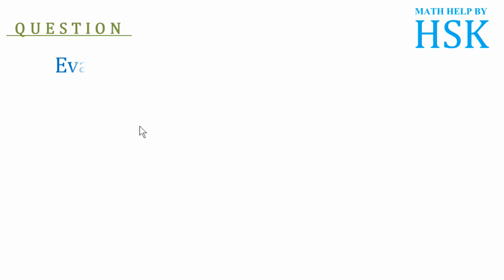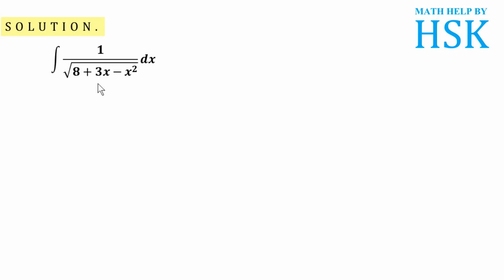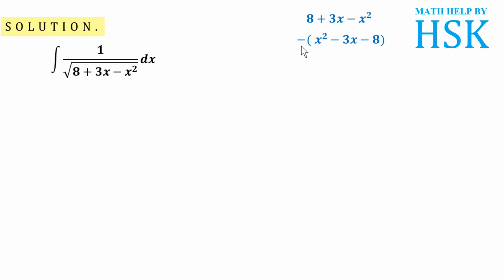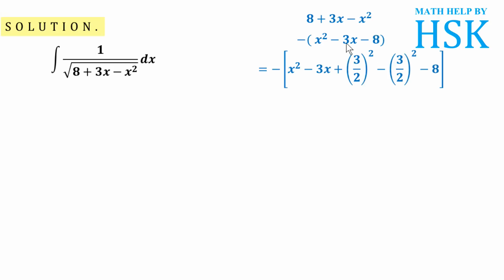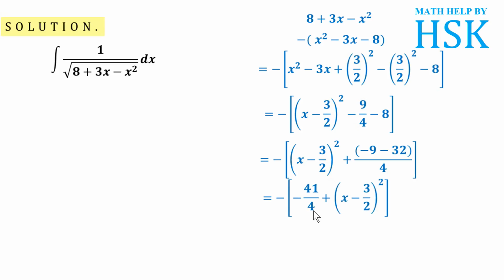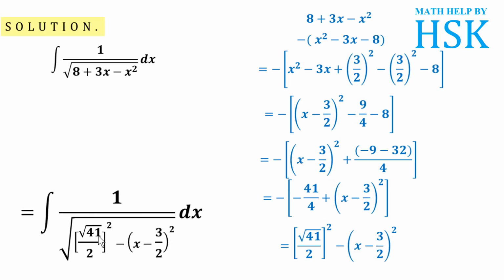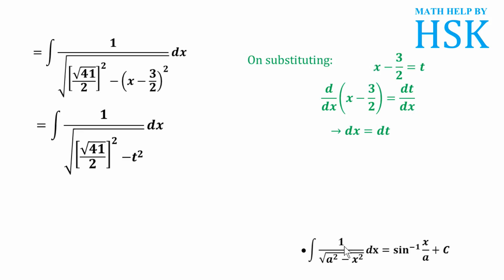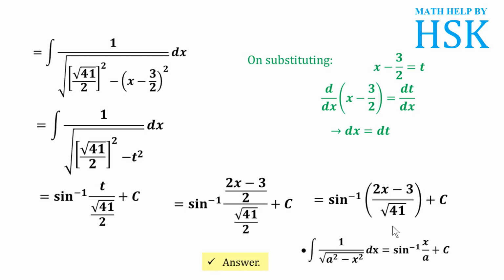q14 ex7#4 ncert maths solution integrals chapter 7